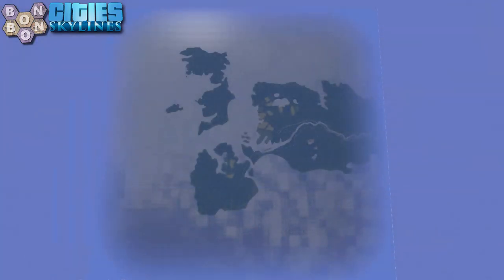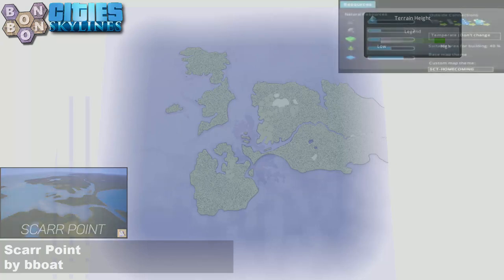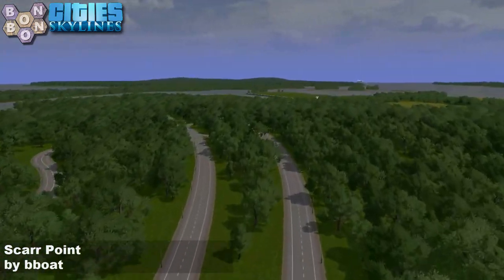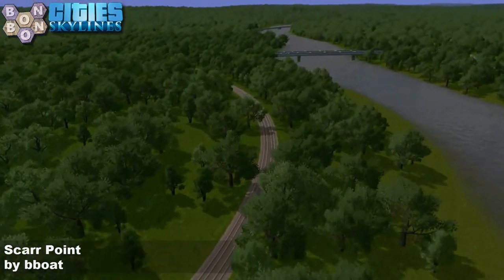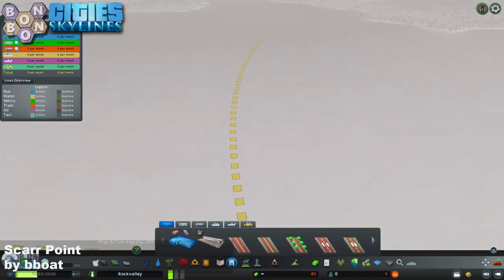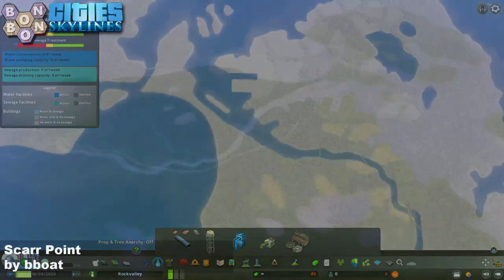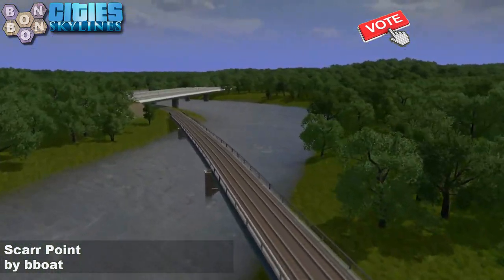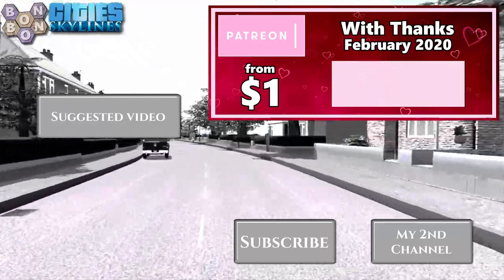CitiesSkylines - What Map - Map Review 850 - Scarr Point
Today:
Scarr Point by bboatt

Intermission Voice Artist:
Zack Otto